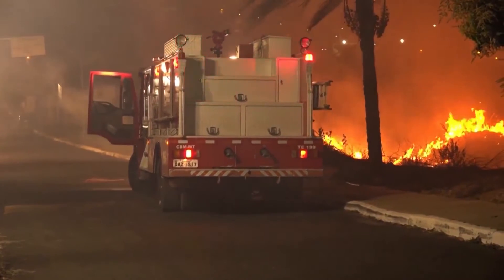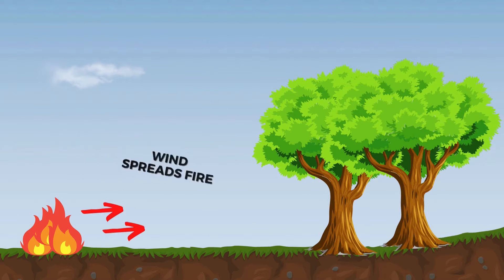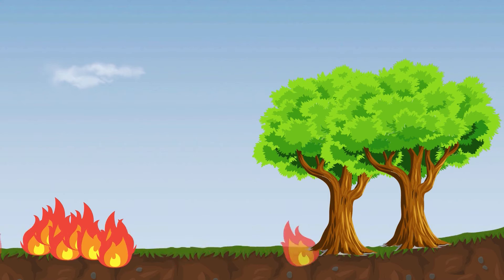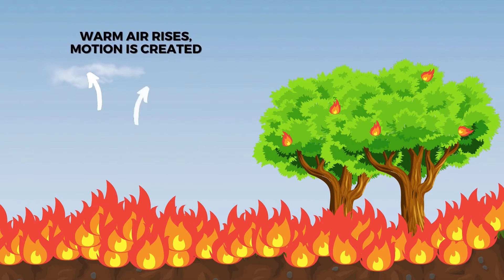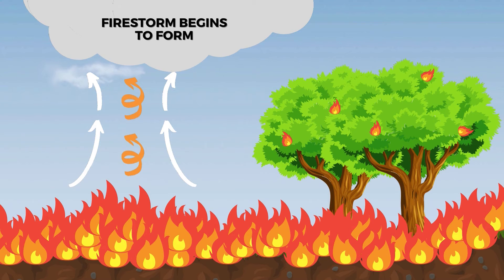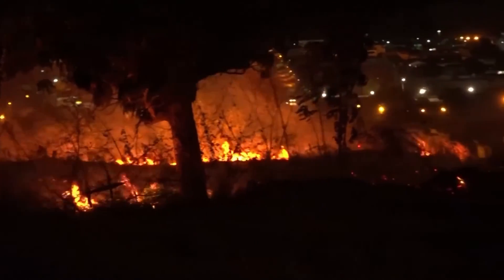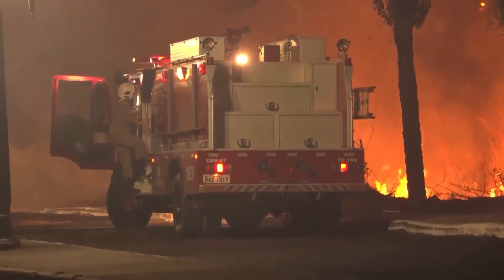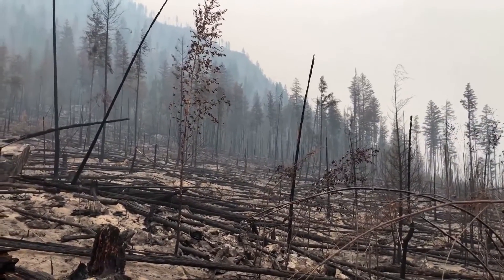What’s Up Weather with Jordyn: What is a firestorm?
Firestorms are one of the most violent and unpredictable aspects of severe weather phenomena. Which brings us to this week’s question, what is a firestorm?